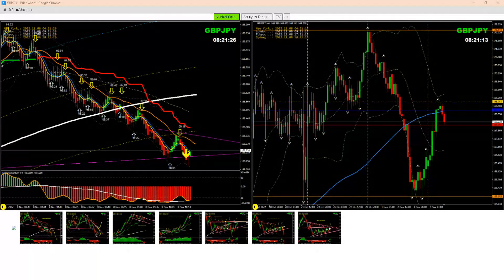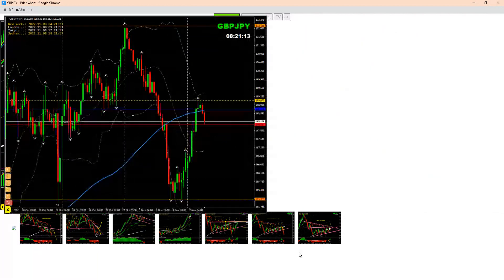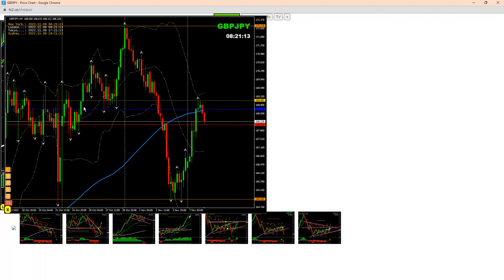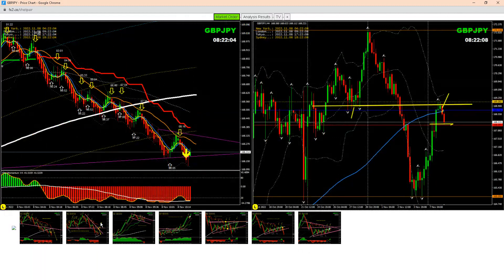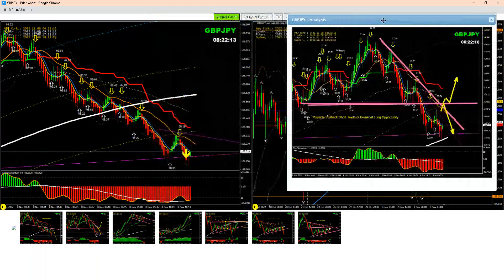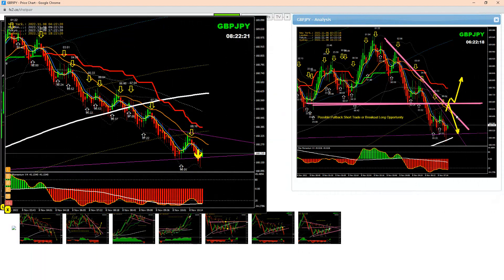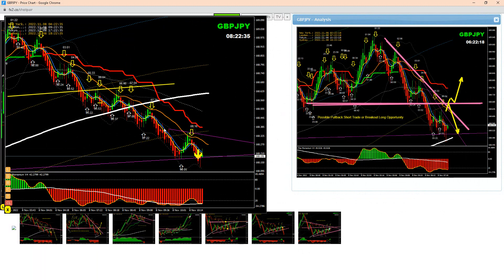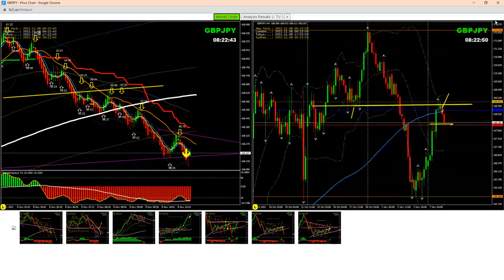Short Trade on GBPJPY | Live Forex Trading & Coaching | Get Funded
Three Steps To Become a Successful Trader & Get funded:

1)
2)
3)

Best regards,

Ashraf Noor.